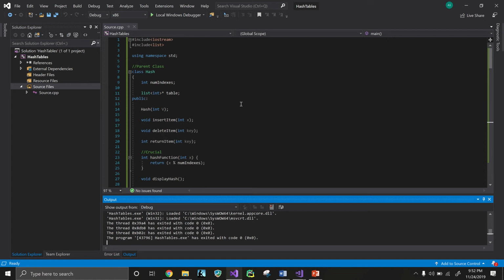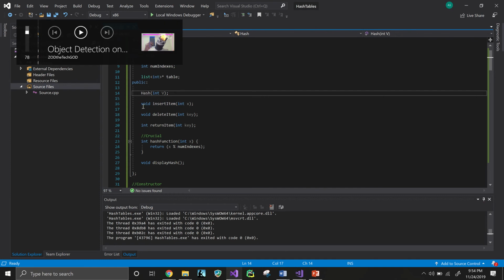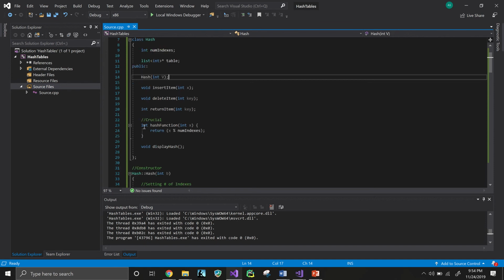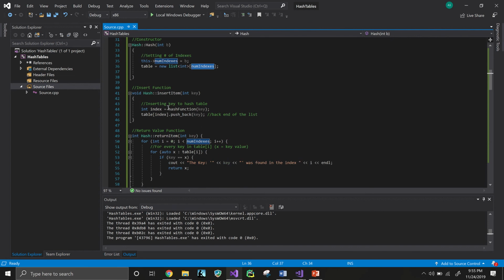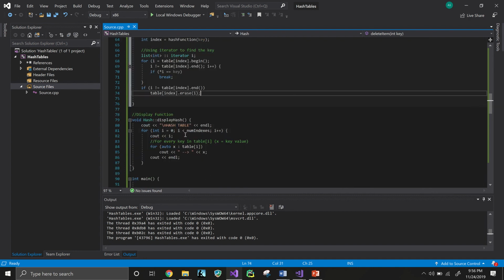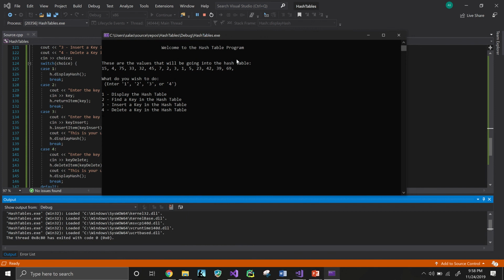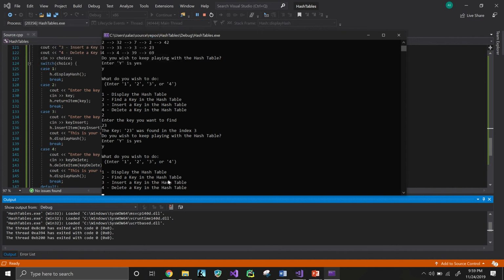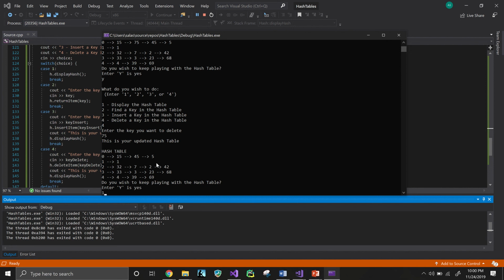Hash Table Program